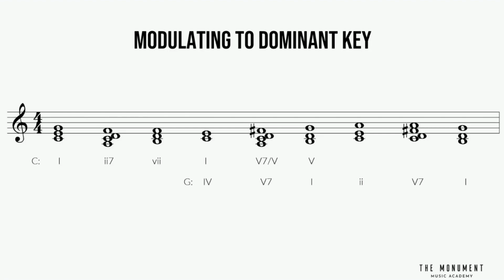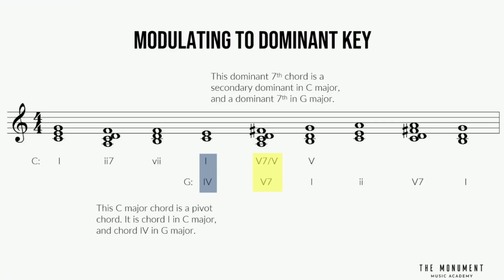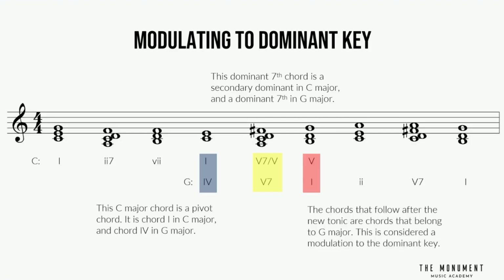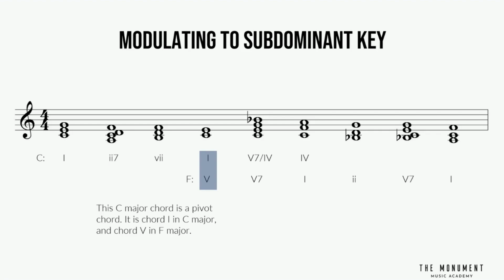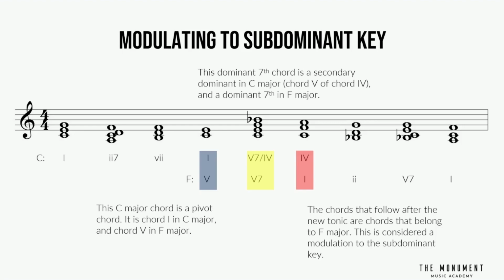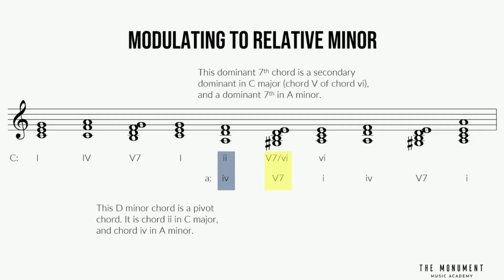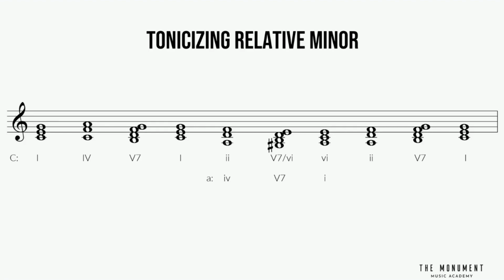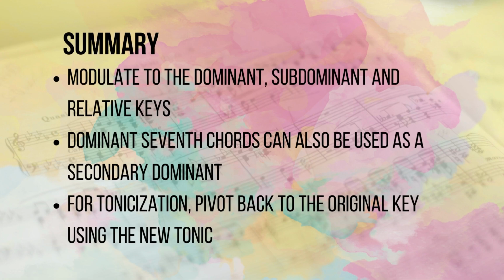3 Modulation Examples for Beginners to Use Now | ABRSM Grade 6 Music Theory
In this ABRSM Grade 6 theory lesson we're going through 3 modulation examples that are easy to follow for beginners. We will learn how to modulate to the dominant, subdominant and relative keys, all starting from the simple key of C major. Modulation is an important aspect for ABRSM Grade 6 Music Theory in question 3, as we could be asked to modulate in our melodic composition, and in question 4 when we are asked to indicate chords.

This is only a snippet from a full length video (Session 10 - Modulation) in my ABRSM Grade 6 Theory Course.

Timecodes
0:00 - Introduction
0:09 - Modulating to Dominant
2:00 - Modulating to Subdominant
3:44 - Modulating to Relative Minor
5:18 - Bonus Example
6:15 - Summary

If you want to view the complete video recorded live on Zoom, you can find it here: